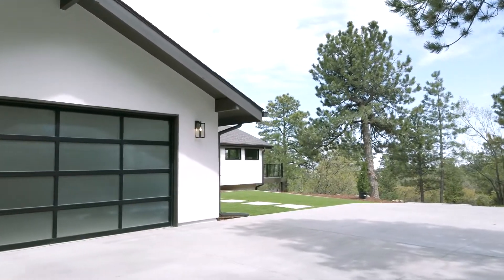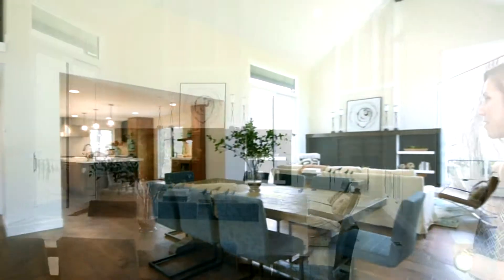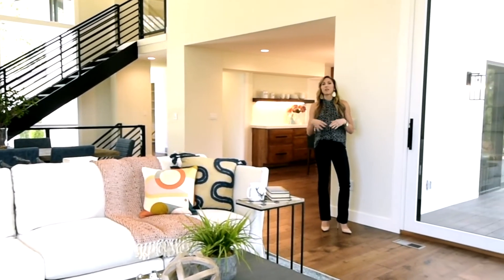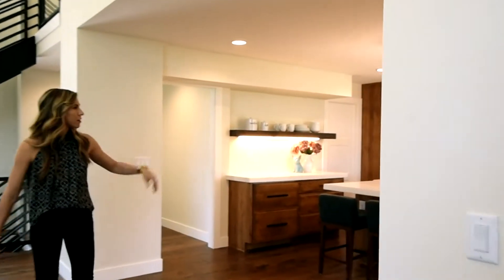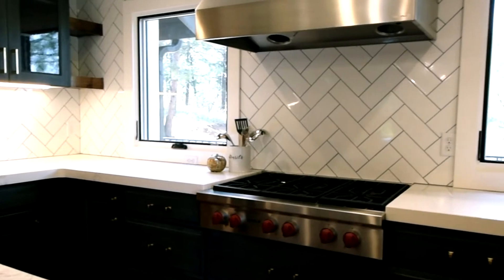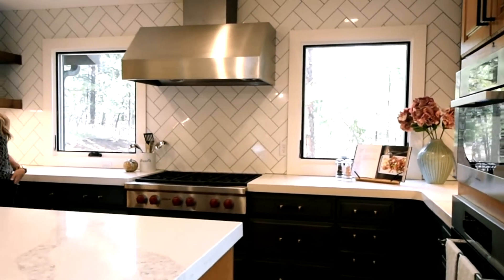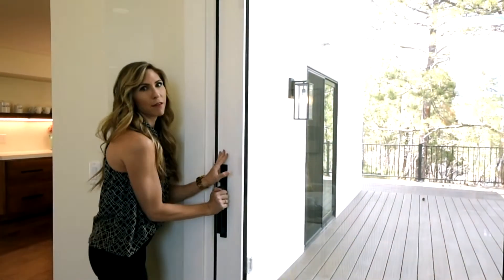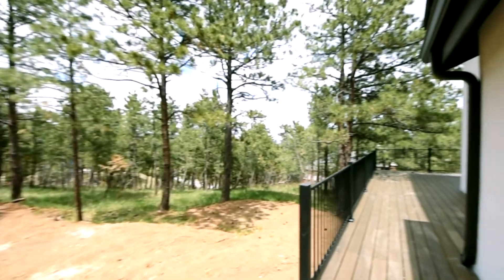Modern luxury home in Colorado Springs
Gorgeous, fully renovated home close to Broadmoor and Cheyenne Mountain Zoo with phenomenal views.